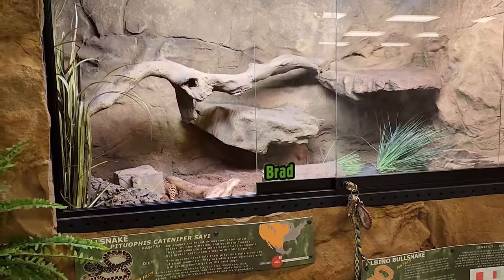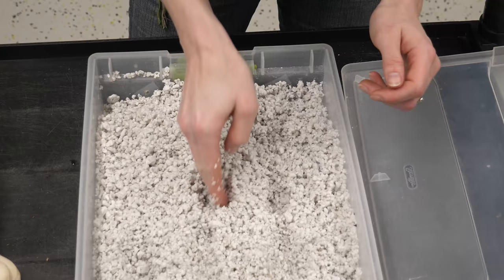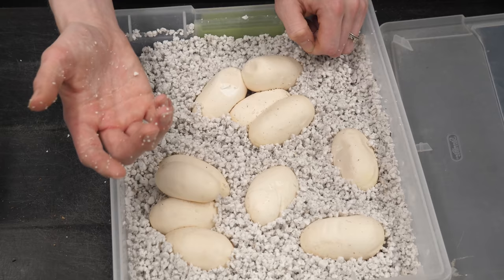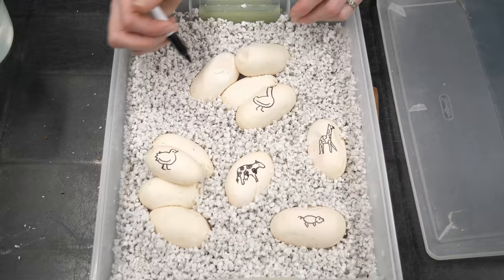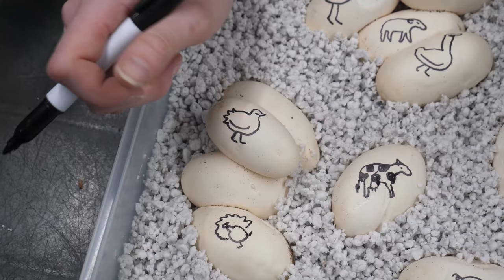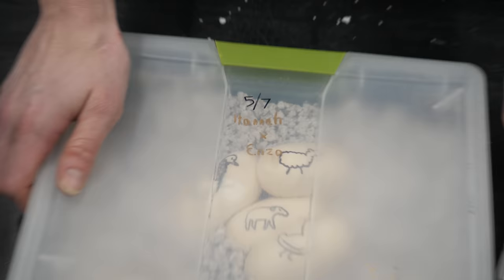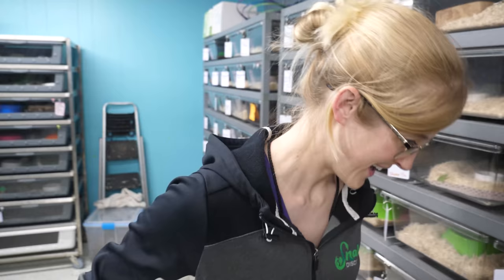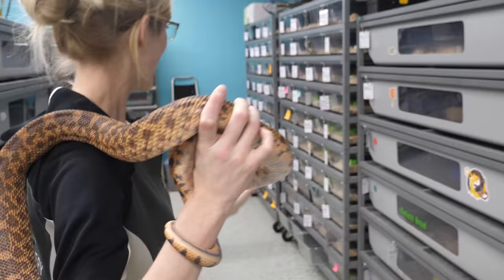Our Bullsnake Laid Eggs in the Zoo!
First the garter snakes, then the ackie monitors, and now the bullsnakes are breeding in our zoo! Look at those beautiful eggs from Hannah!

Snake Discovery
831 Century Ave N.